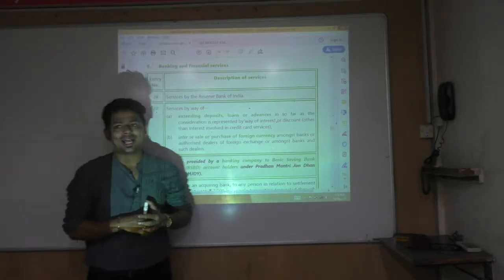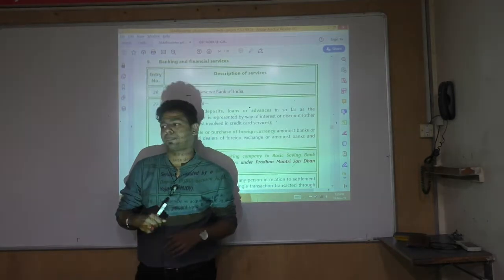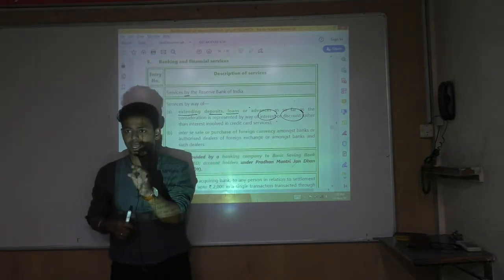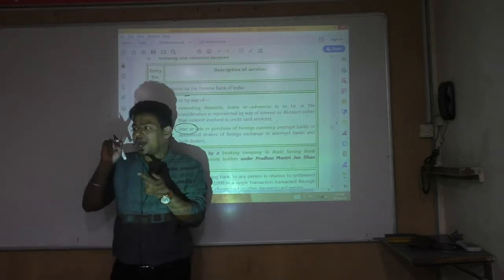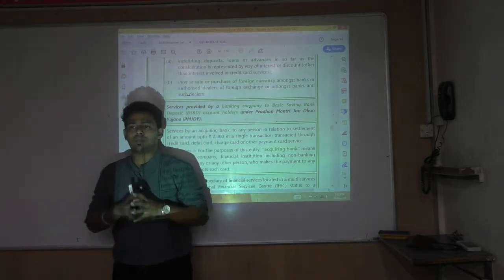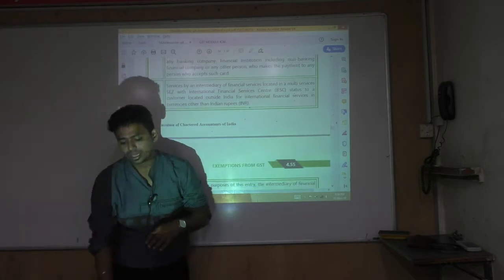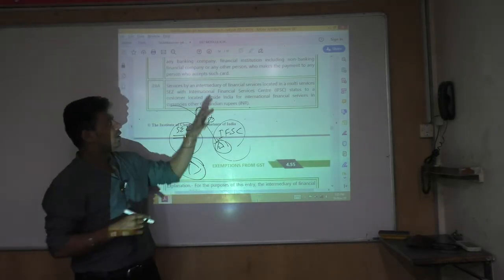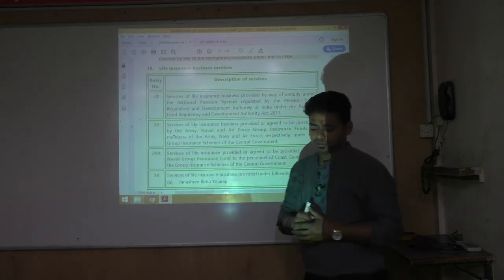Lecture 32: GST_December 2019_By CA Ram Patil (CA,CS,CMA)